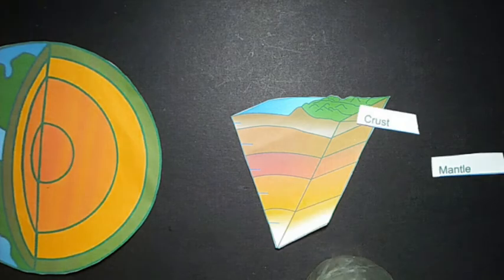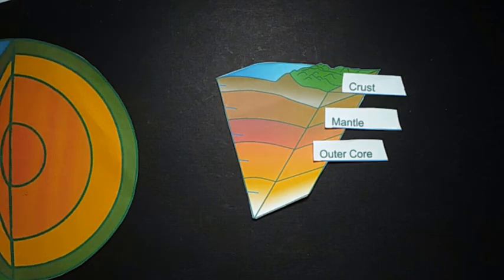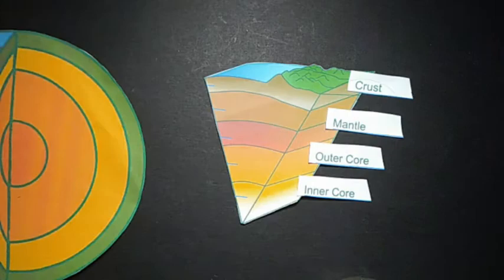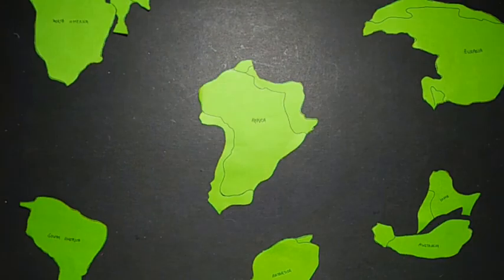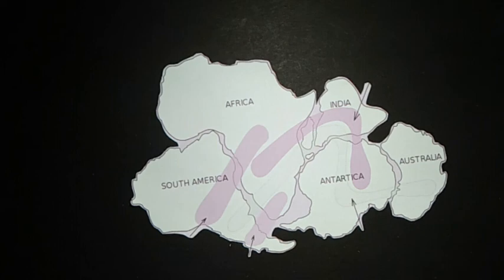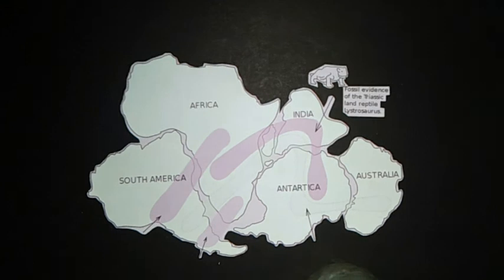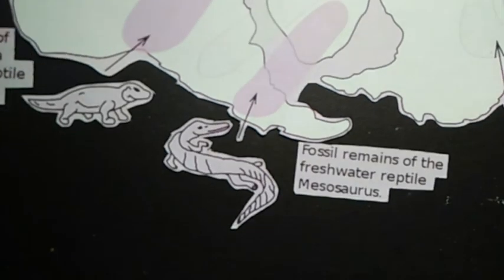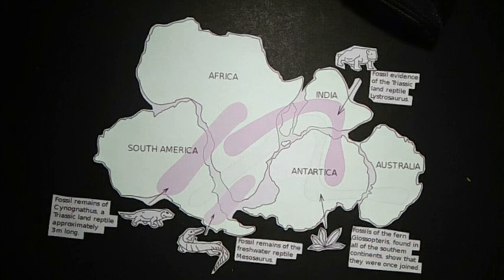Stop motion: Movement of the plates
The video is all about how the plate tectonics move, what is the cause of their movement, the supercontinent, and the evidences of the supercontinent pangea.

How you like the video, thank you.